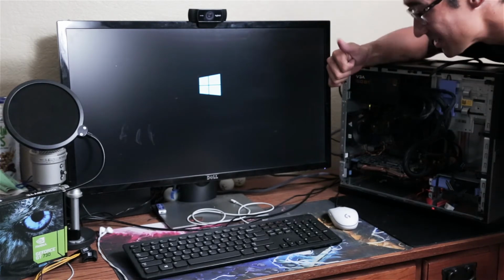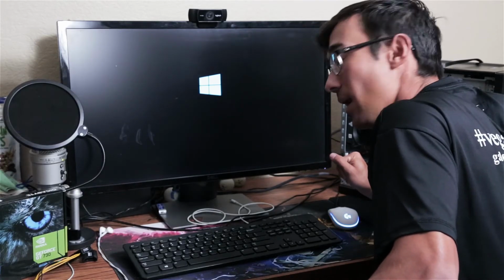Can you Upgrade the Power Supply in an Old Computer?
So this is a follow up to the last video since a lot of you asked me "What are the possible upgrades you can make to a prebuilt computer system?"

I personally consider upgrading the Power Supply to be the biggest upgrade you can make so I decided to cover this one first. Why? Because if you upgrade your power supply, you can start using better graphics cards that require external power that you would get from a better power supply.

I will likely show more upgrades in the future!

I hope you enjoy this video! I know it doesn't cover upgrading to an SSD or the possible CPU upgrades for the prebuilt systems I have discussed so far, but like I said I can potentially cover that later on.